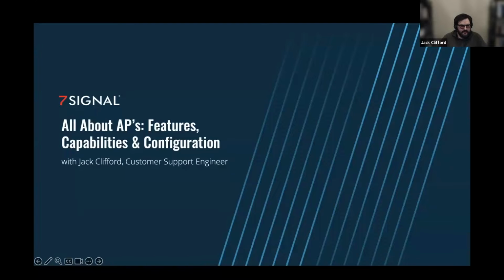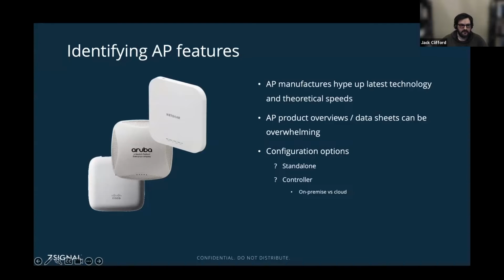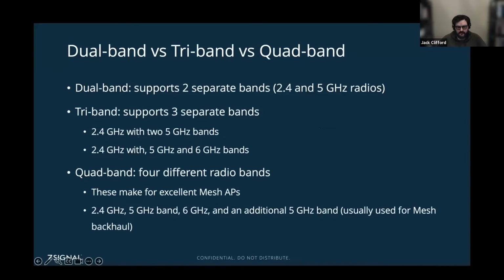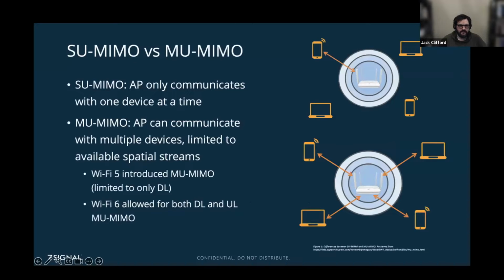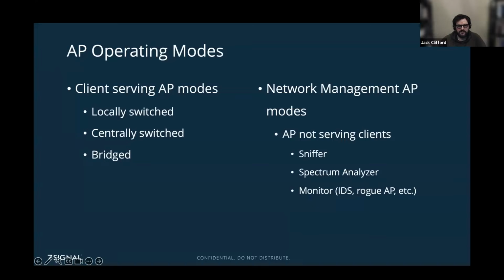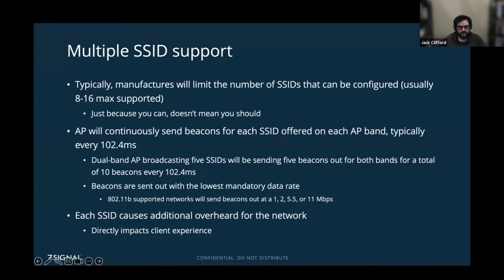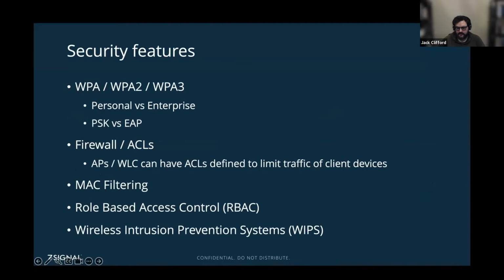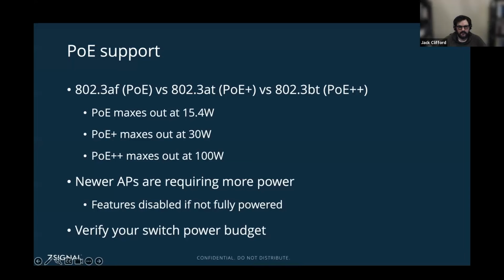Access Points 101: Features, Capabilities, and Configuration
Welcome 7SIGNAL's Jack Clifford! Jack is back to talk all about Access Points. Some things we'll be getting into...

• Identifying AP features and capabilities and understand configuration options related to them
• PHY support
• Single‐band vs. dual‐band
• Output power control
• Operational modes
• Multiple‐SSID support
• Guest access and security features
• PoE support
• Design/ install basics